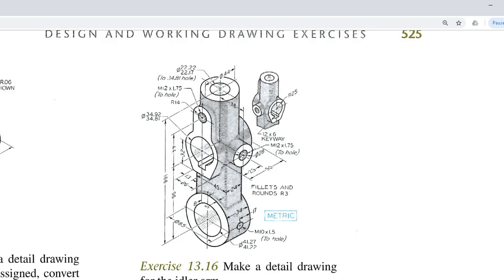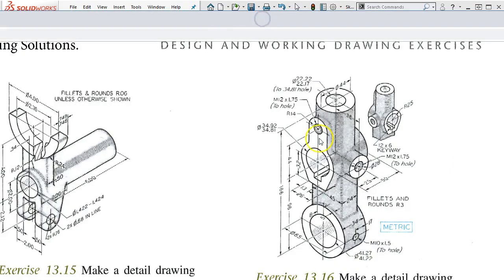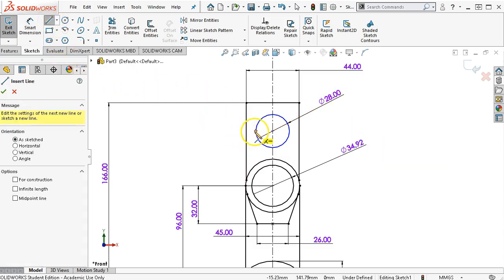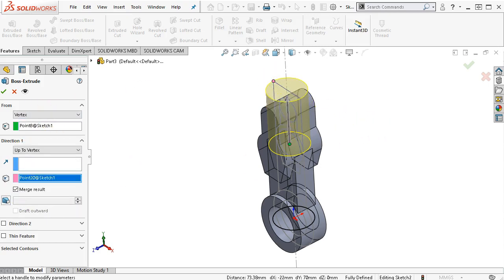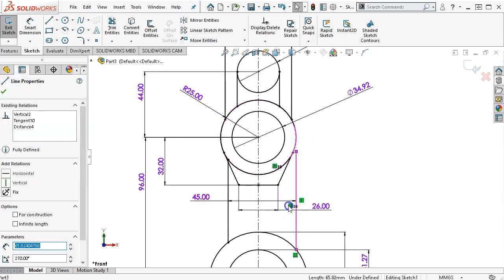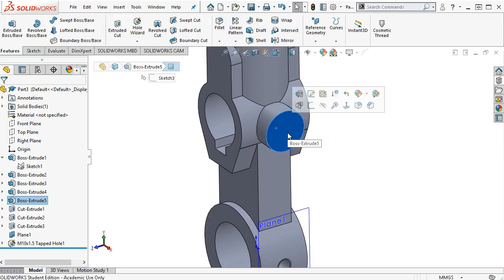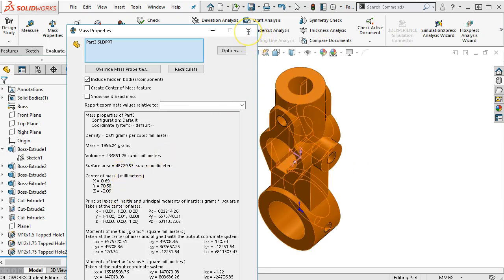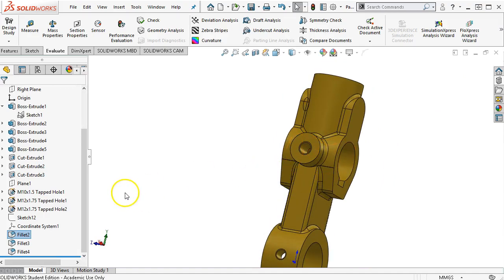20180930 A10 13.16 CSWA Prep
CSWA prep; sketching and feature creation